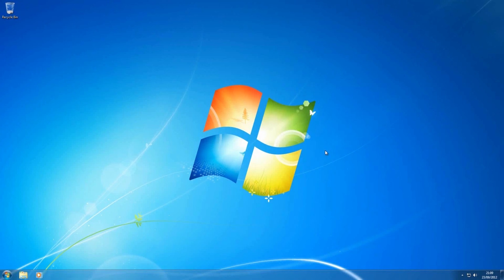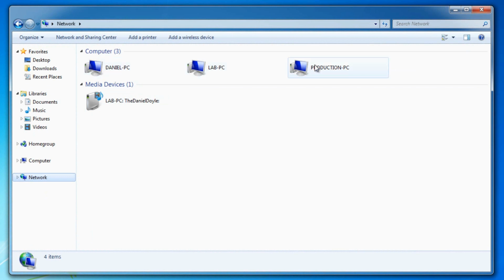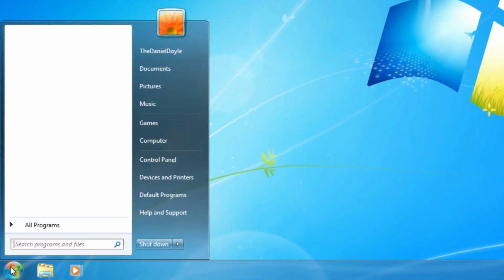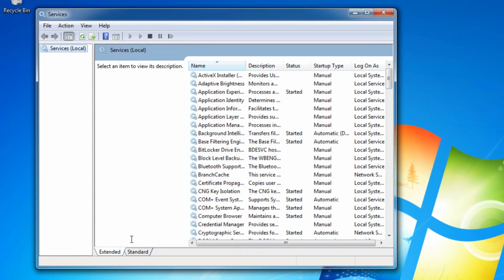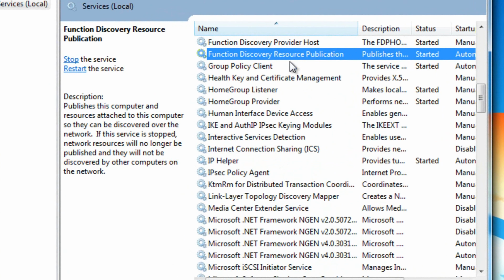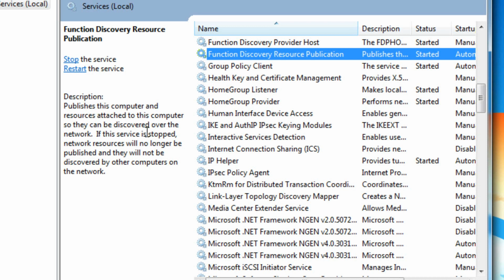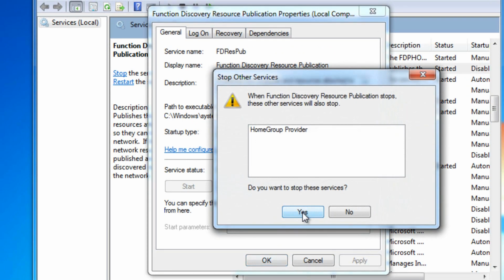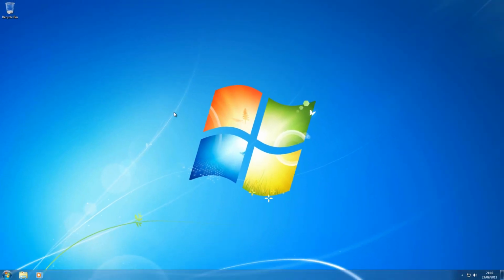HowTo: Hide Computer on your Local Network Tutorial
Today I'll show you a method to hide your computer in the Network list in Windows 7.